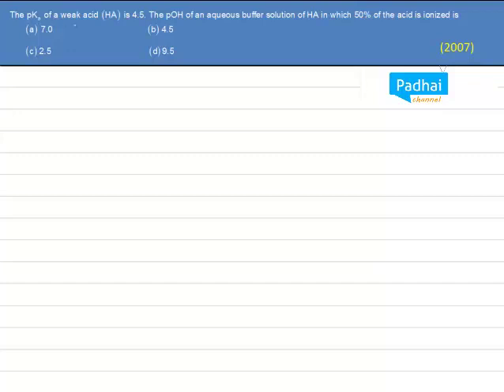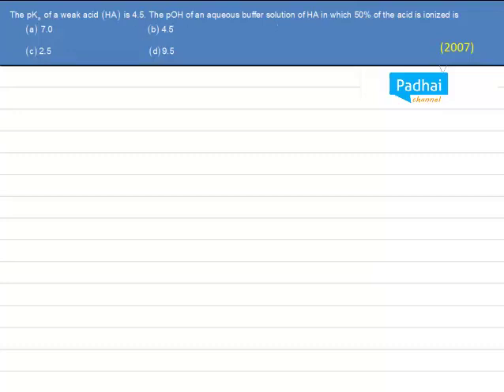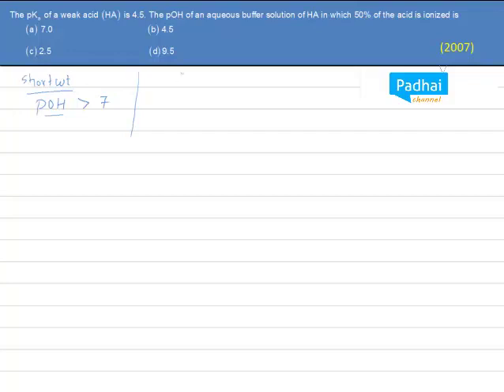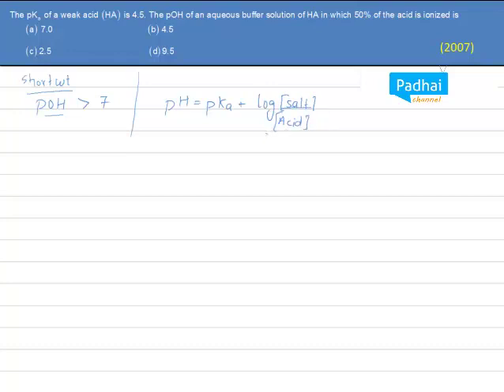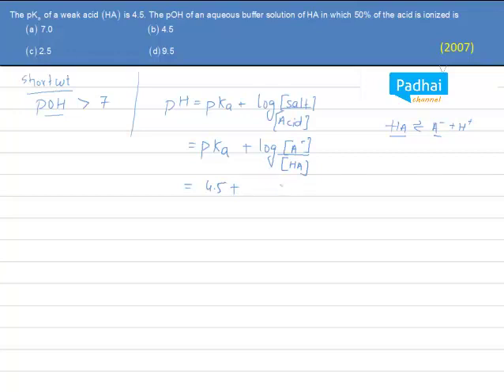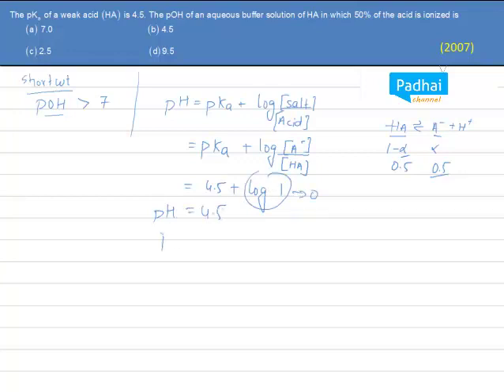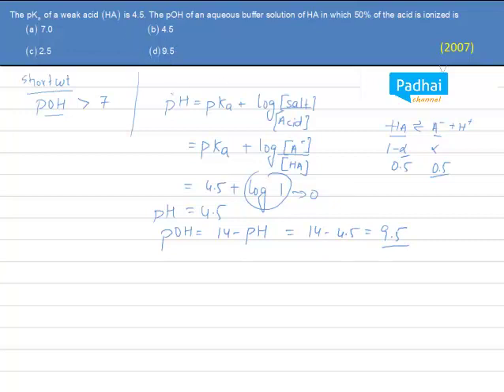AIEEE Chemical & Ionic Equilibrium 2007